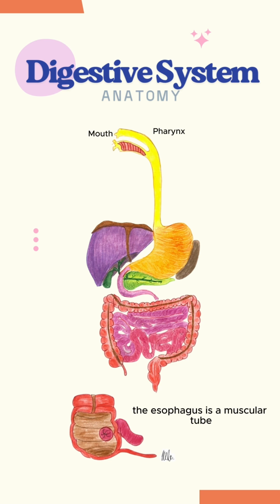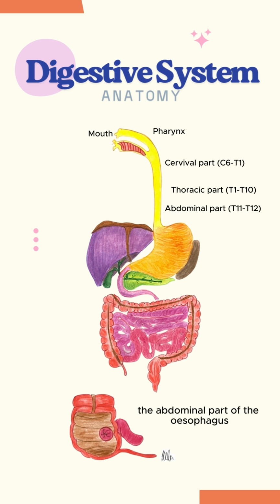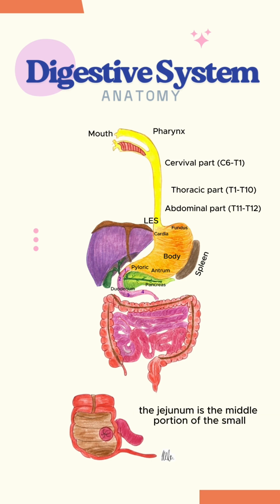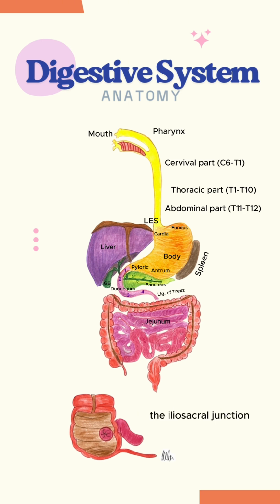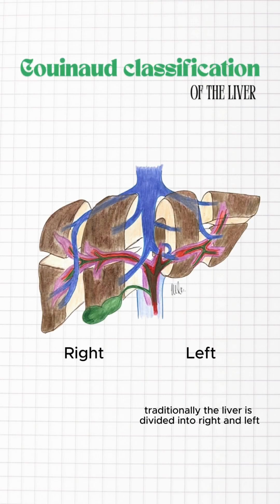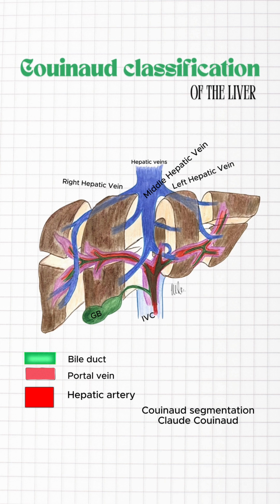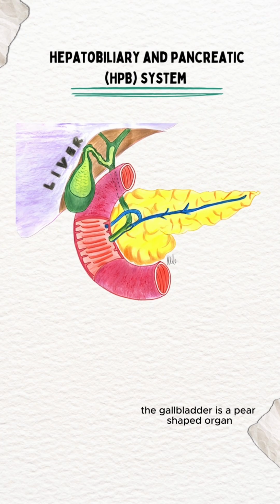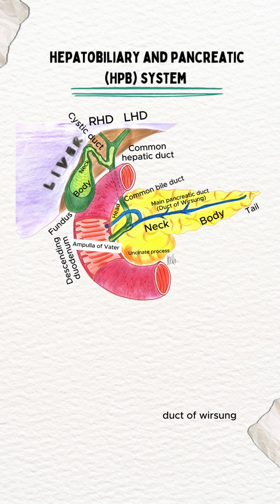Digestive System Anatomy